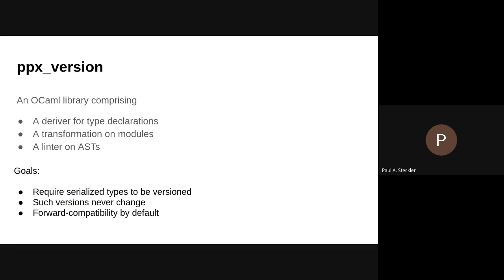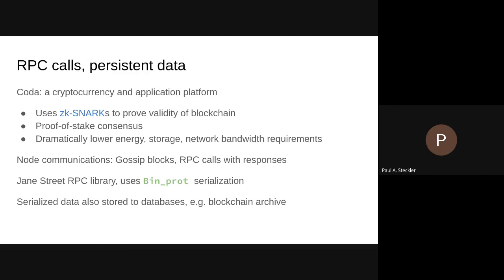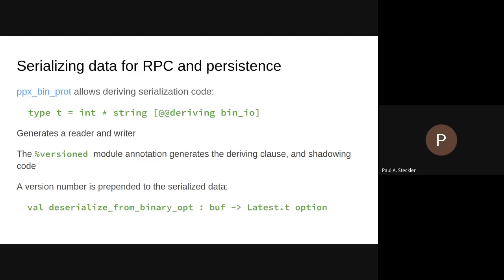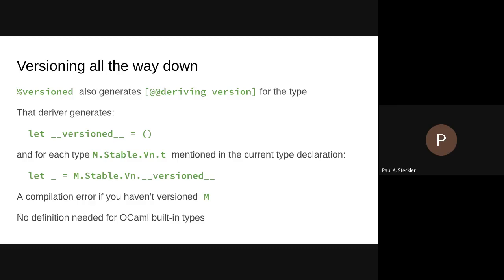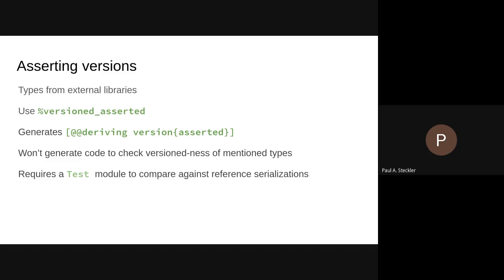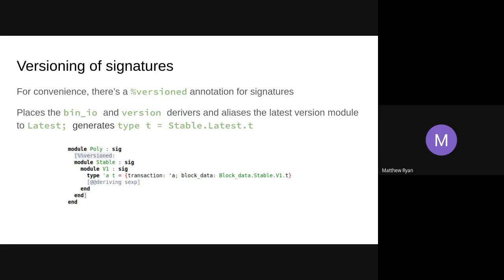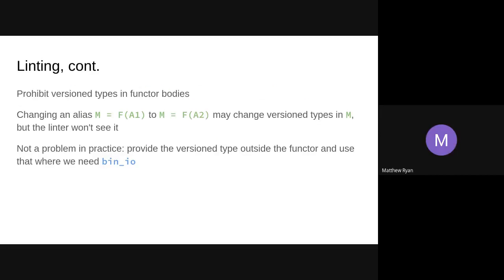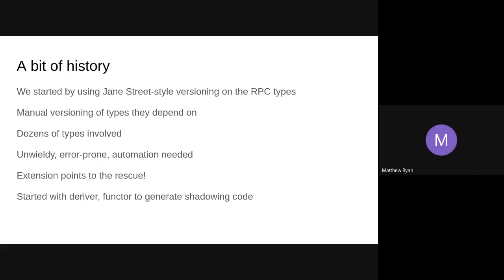OCaml Workshop 2020 - Types in Amber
Coda is a new cryptocurrency that uses zk-SNARKs to dramatically reduce the size of data needed by nodes running its protocol. Nodes communicate in a format automatically derived from type definitions in OCaml source files. As the Coda software evolves, these formats for sent data may change. We wish to allow nodes running older versions of the software to communicate with newer versions. To achieve that, we identify stable types that must not change over time, so that their serializations also do not change.